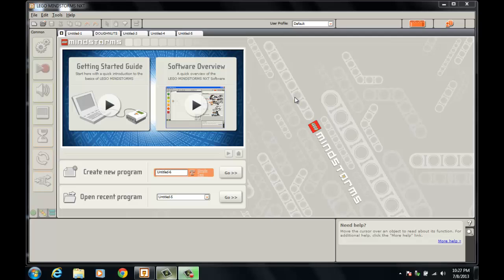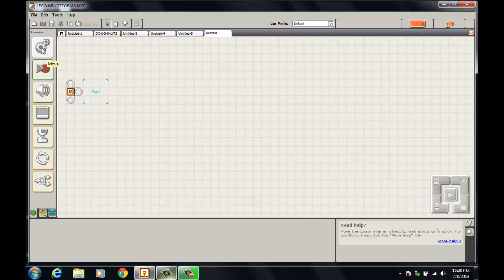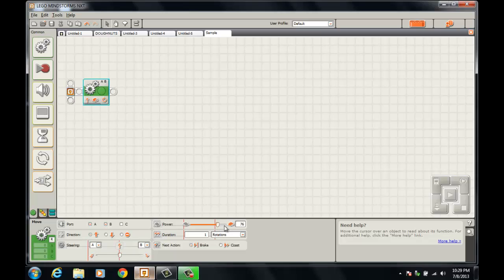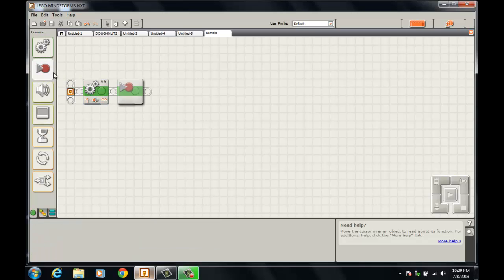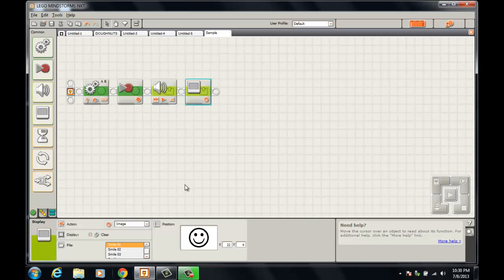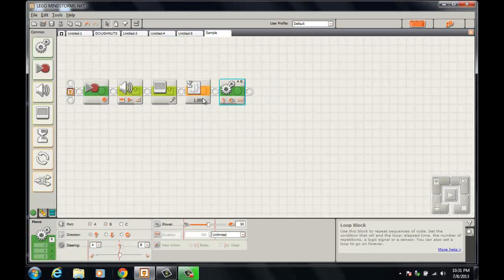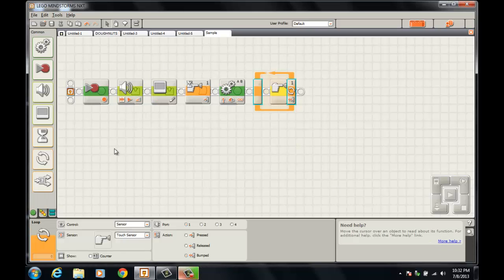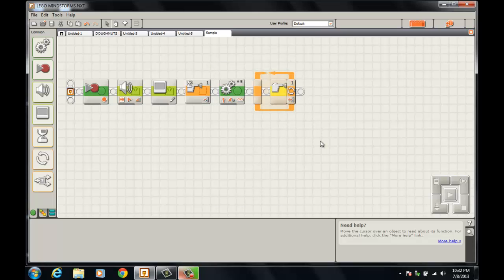Programming an NXT Brick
A Howto guide to programming an NXT brick using the software provided by mindstorms